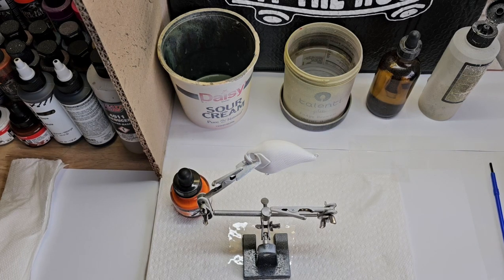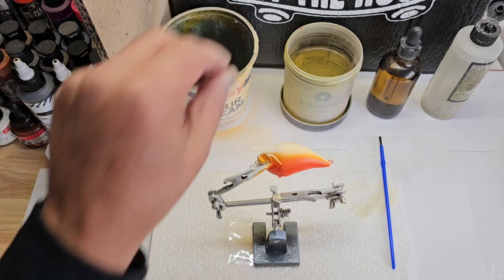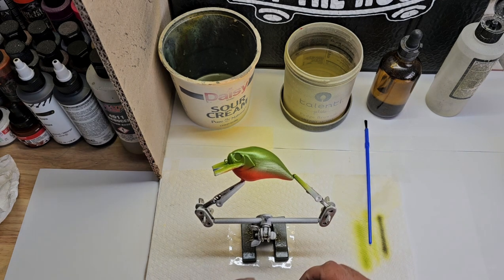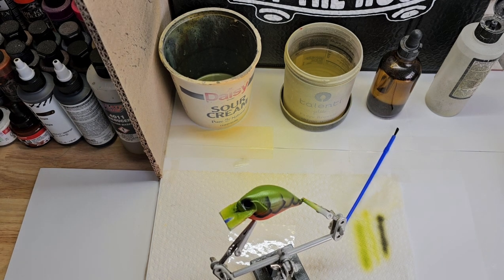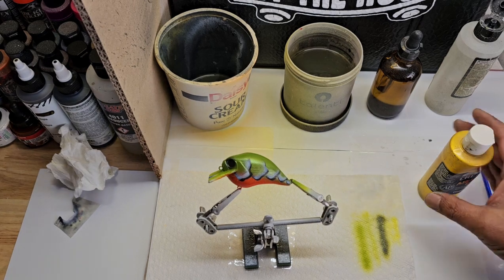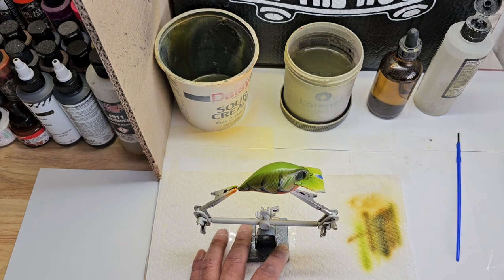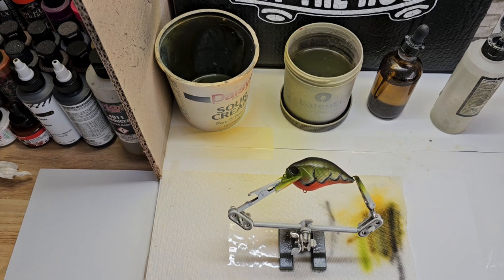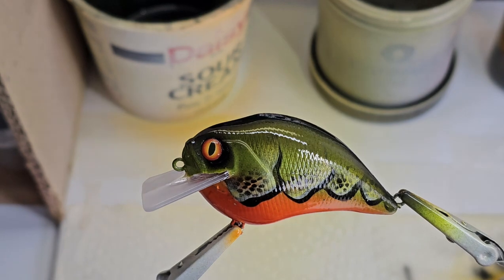Airbrush painted MB S Crank. Craw pattern.